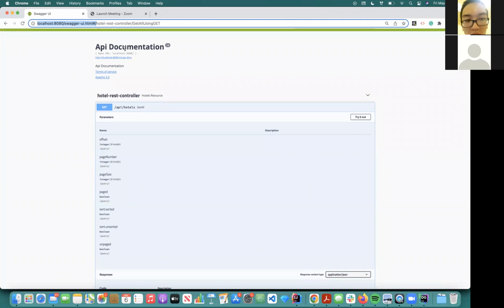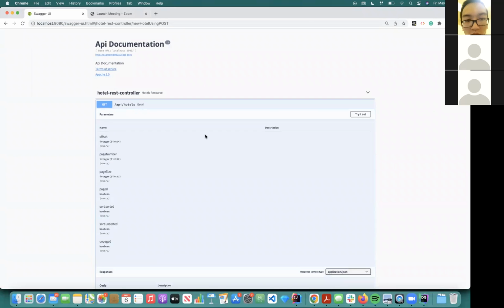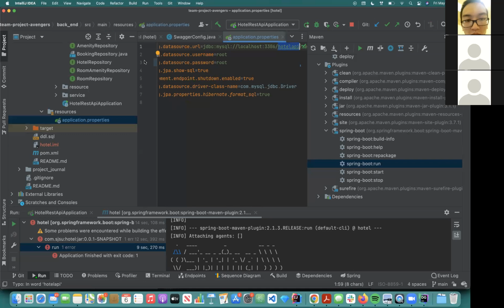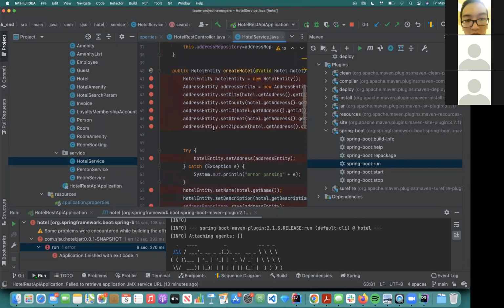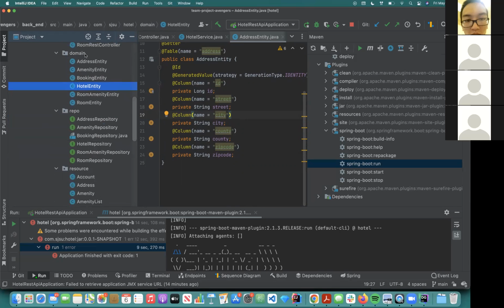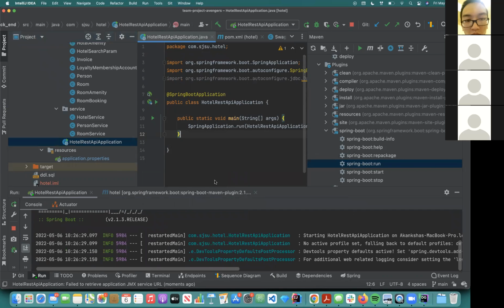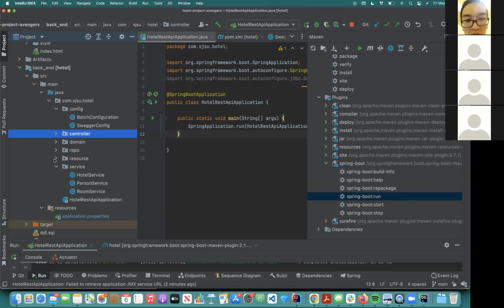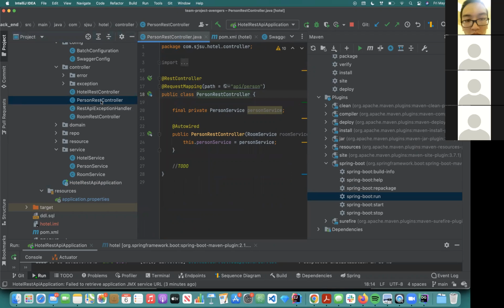5/6 - Meeting Record